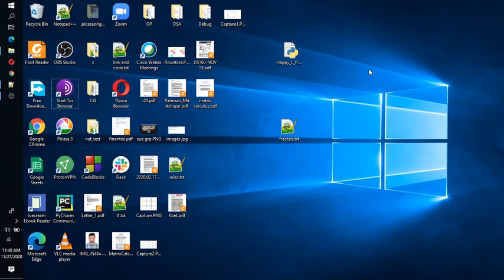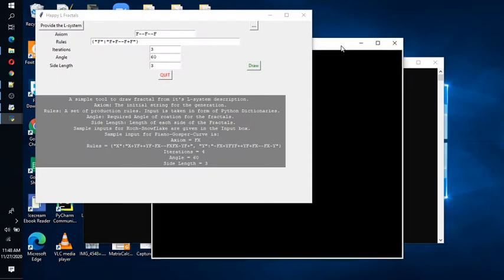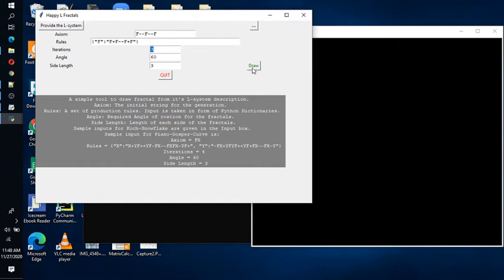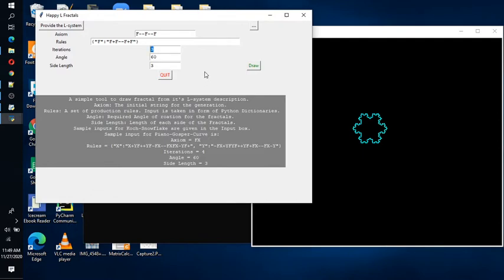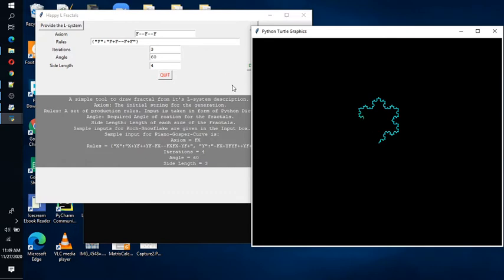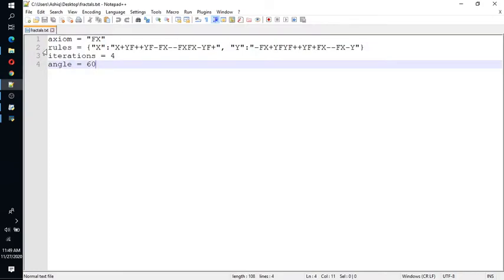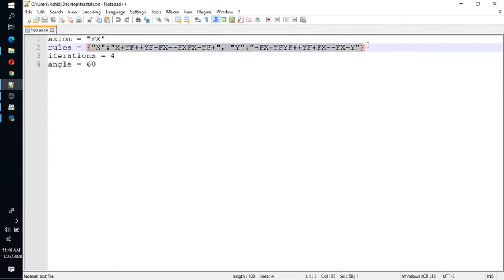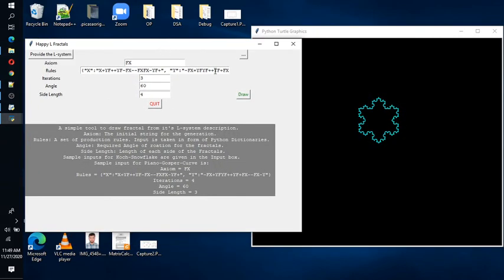Python Tool to Visualize Fractals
A simple python application to draw Fractals from the L-system description.